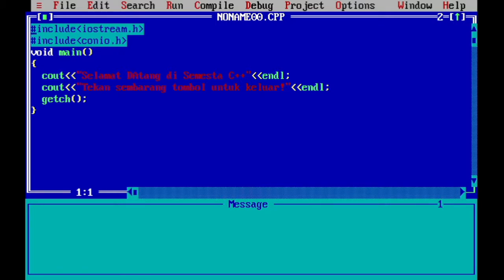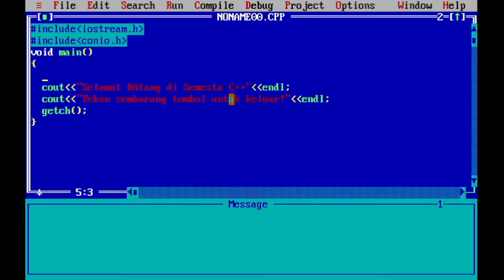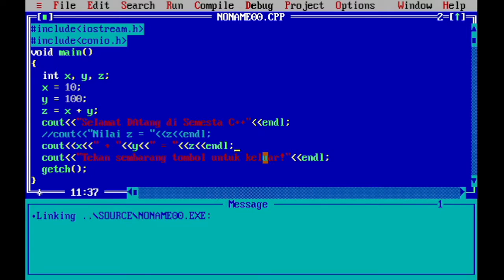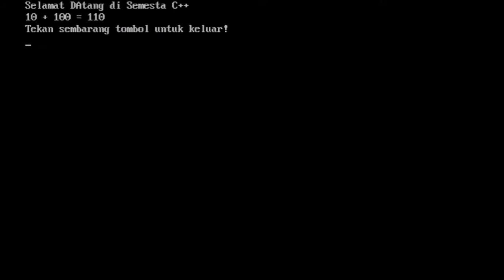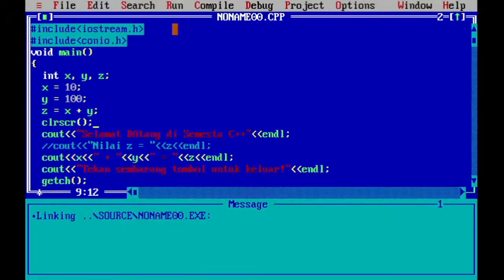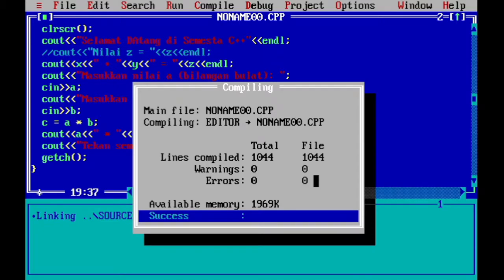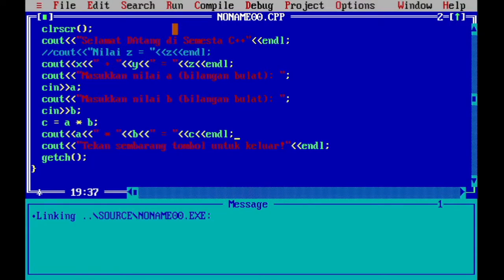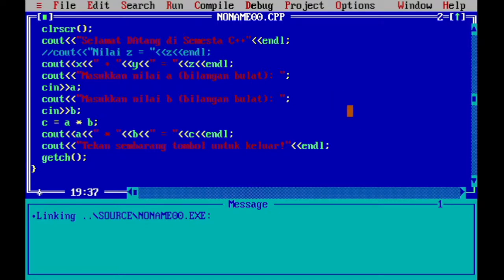Praktikum Pemrograman P#002 Deklarasi Variabel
Bersama Pengajar : Safaruddin A. Prasad
Pertemuan#002 Deklarasi Variabel
1. Deklarasi Variabel
2. Pemberian Nilai pada Variabel via Inisialisasi
3. Pemberian Nilai pada Variabel via keyboard
4. Pemberian Nilai pada Variabel via operand hasil operasi